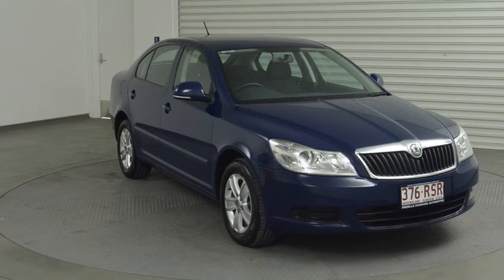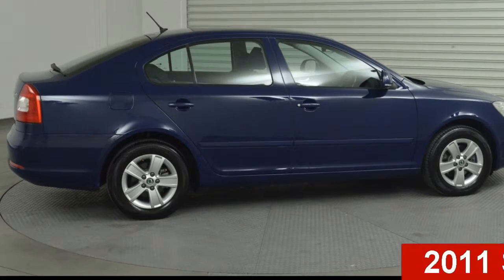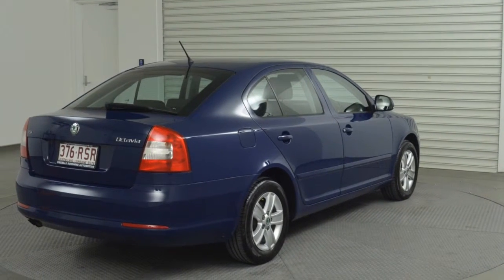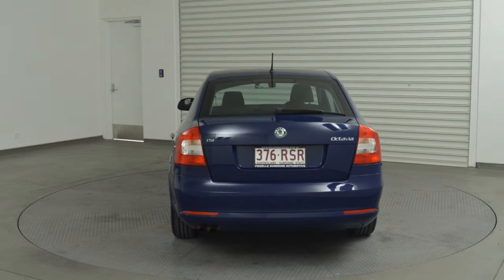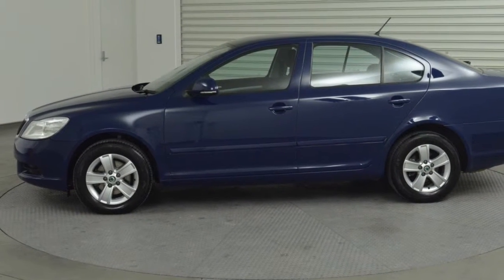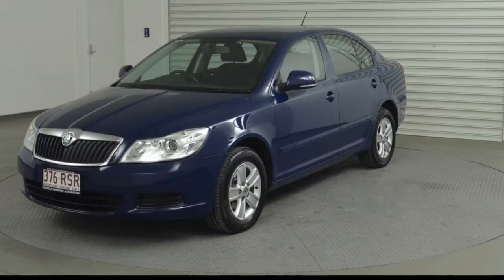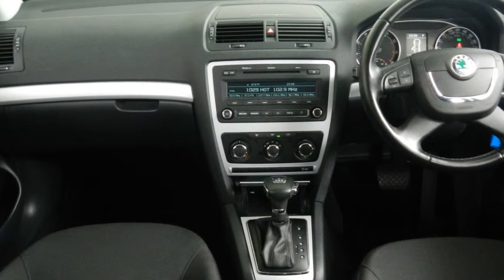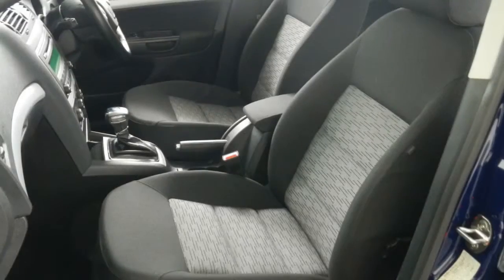2011 Skoda Octavia 1Z MY11 118TSI DSG Blue 7 Speed Sports Automatic Dual Clutch Liftback